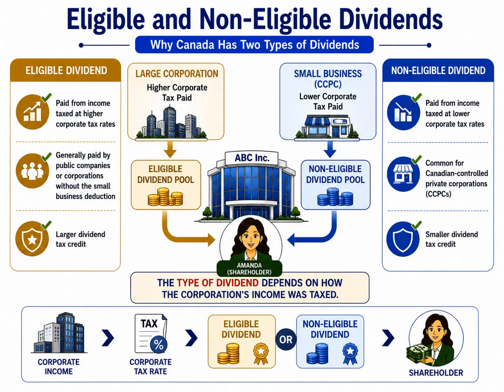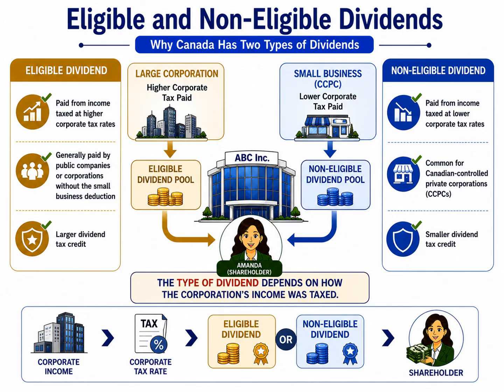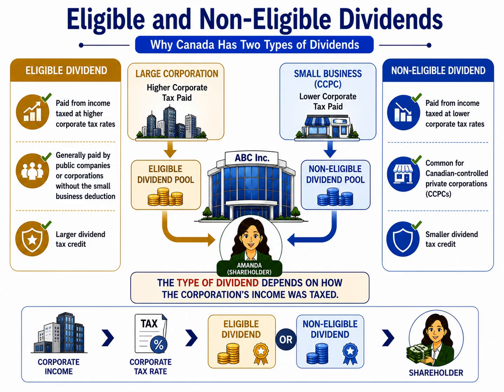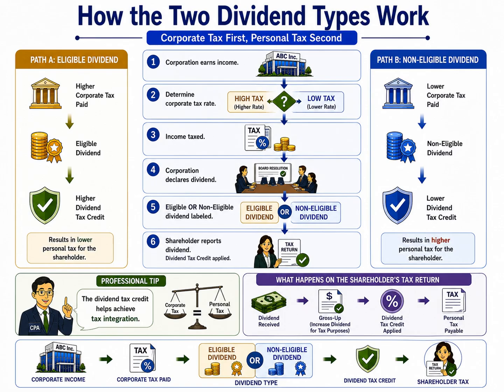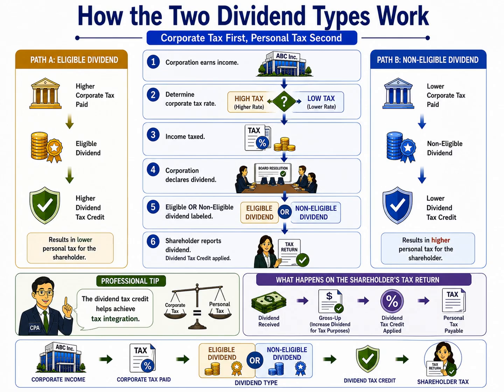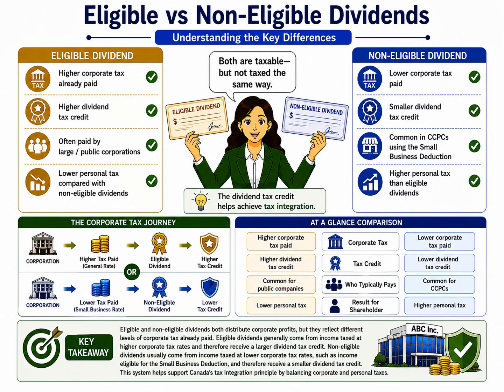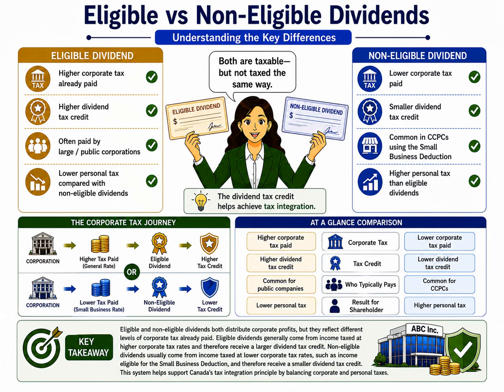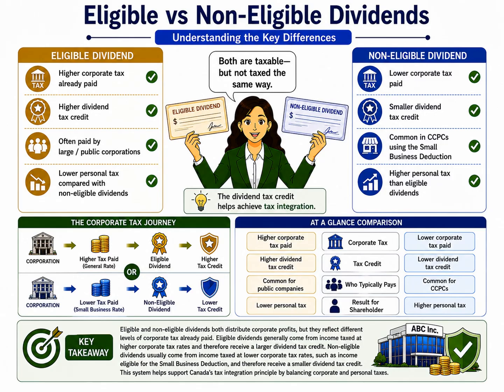10 - Understanding Canadian Dividends: Eligible vs Non-Eligible Tax Implications Explained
Curious about how Canadian dividends are taxed? In this video, we break down the key differences between eligible and non-eligible dividends, highlighting why they matter for both corporate tax planning and personal tax returns. Whether you’re a small business owner, shareholder, or accounting student, you'll learn how the type of dividend affects your tax owing in Canada.

We’ll explain the journey of corporate income, how it’s taxed at the corporate level, and why Canada uses two main types of dividends to balance overall tax rates. By the end, you’ll understand tax integration, dividend tax credits, and the factors that determine if a dividend is eligible or non-eligible.

Topics Covered:
1 - What are eligible and non-eligible dividends?
2 - How corporate tax rates affect dividend types
3 - The purpose of tax integration in Canada
4 - Dividend tax credits: amounts and calculation
5 - Typical sources of eligible vs non-eligible dividends
6 - How shareholders report and are taxed on dividends
7 - The journey from corporate profit to personal taxation